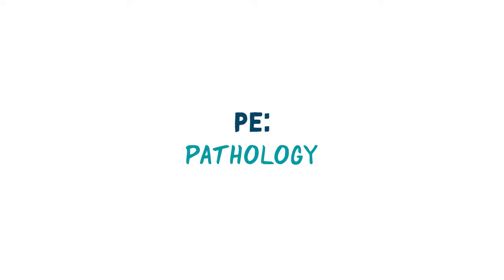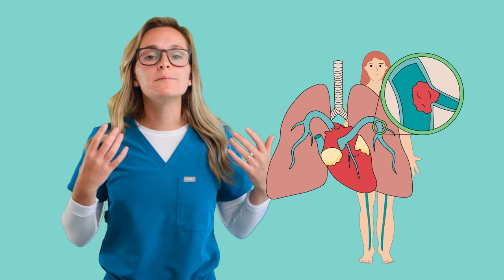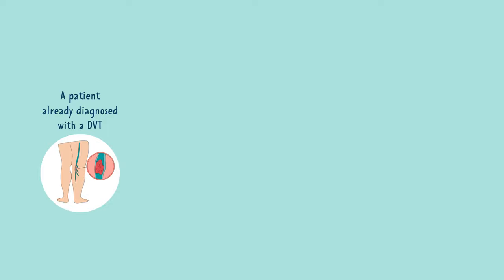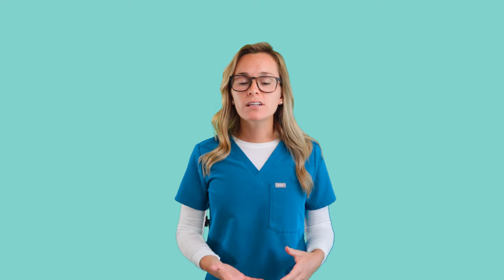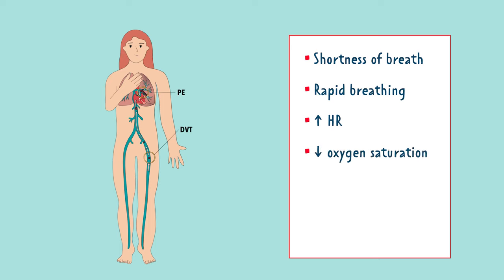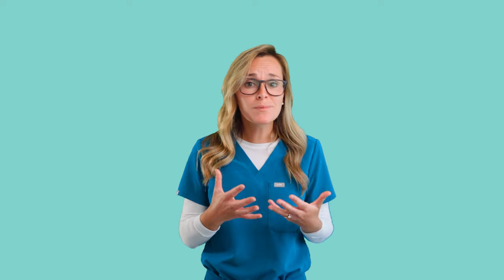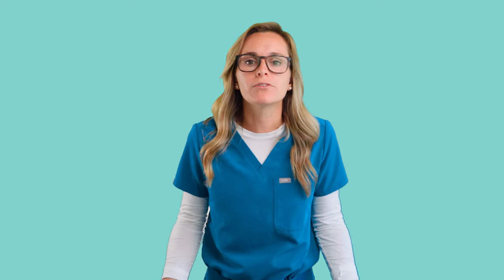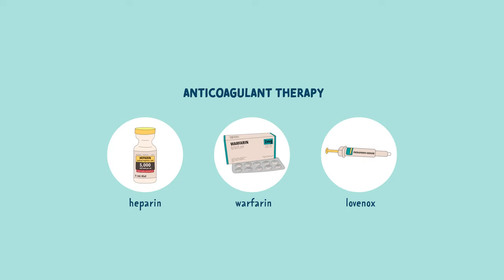Pulmonary Embolism (PE) | Med-Surg Nursing | Nursing School | Pathology | Signs & Symptoms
– The Complete MedSurg Flashcards –

–  Etsy Shop–